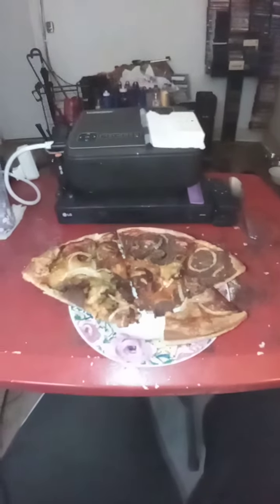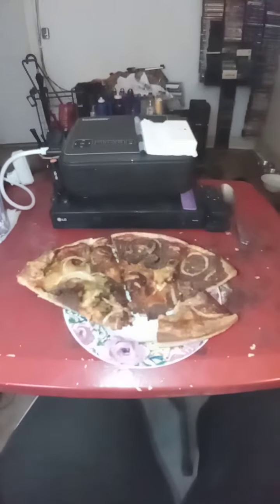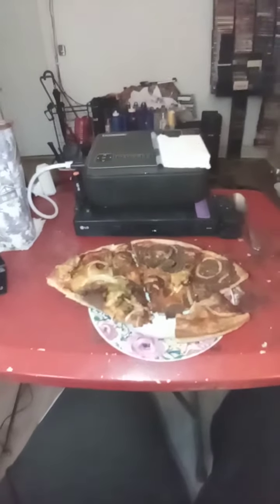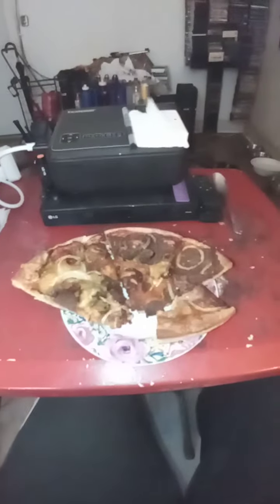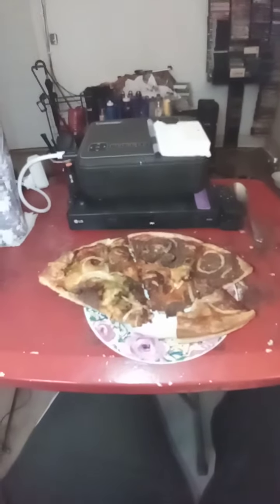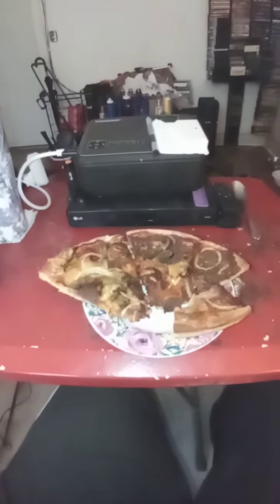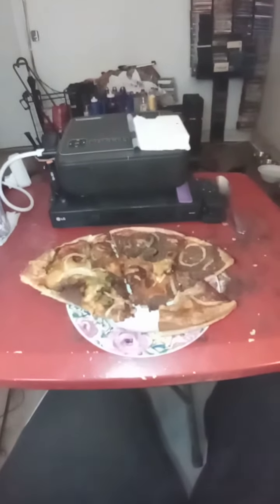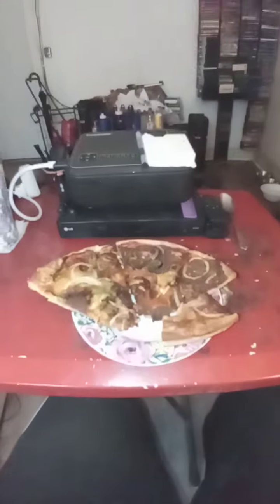today's dinner of the day is homemade pizza with meatballs green pepper and onions